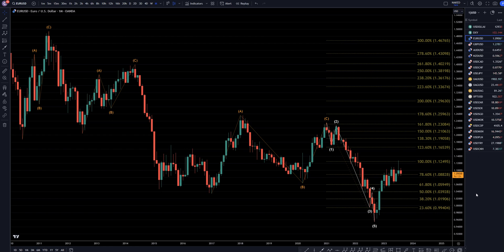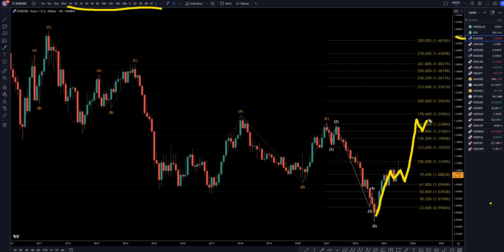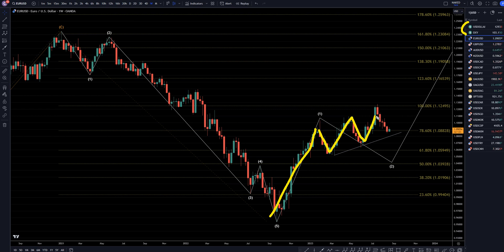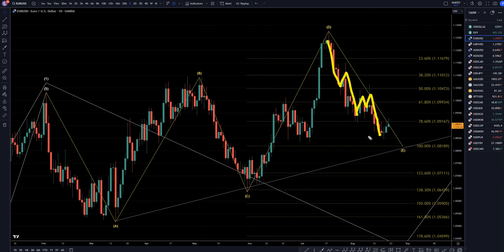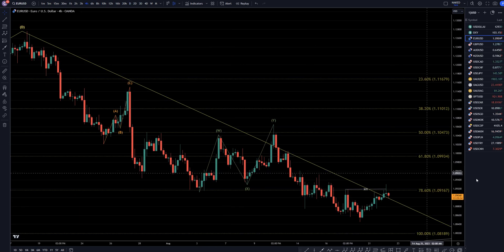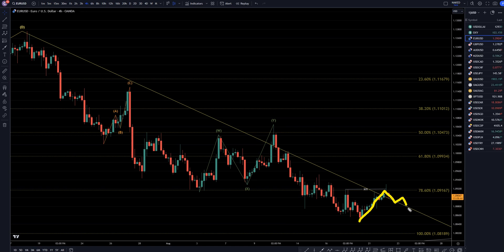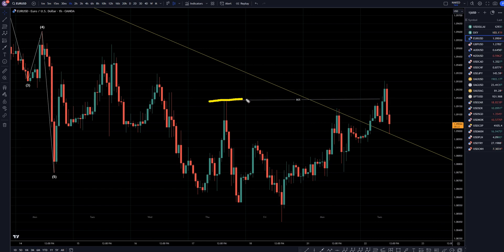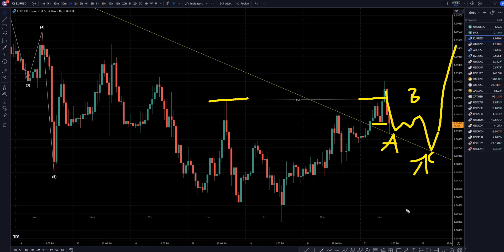Latest EURUSD Forecast and Technical Analysis for August 22, 2023, FX Pip Collector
Video Latest EURUSD Forecast and Technical Analysis for August 22, 2023, FX Pip Collector

This video is about Breaking Down the Latest EUR/USD Forecast and Technical Analysis for August 22, 2023. But it also covers the following topics: